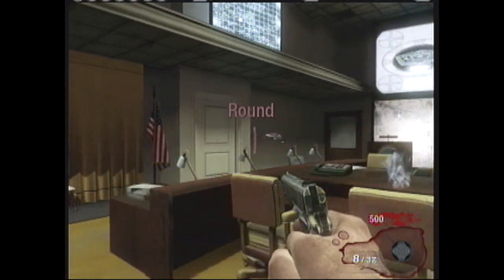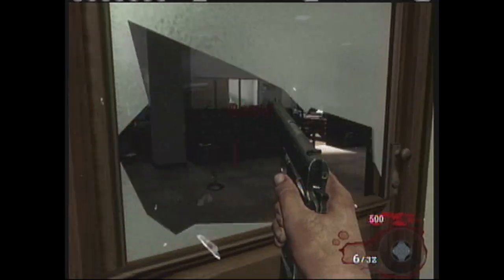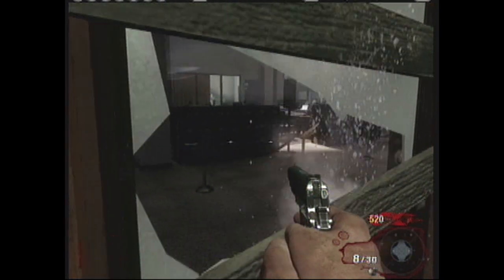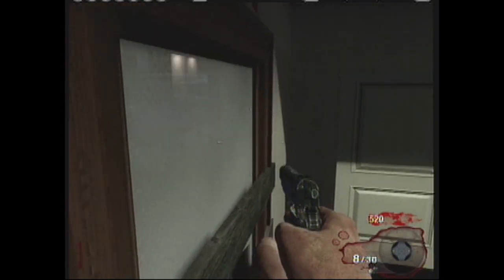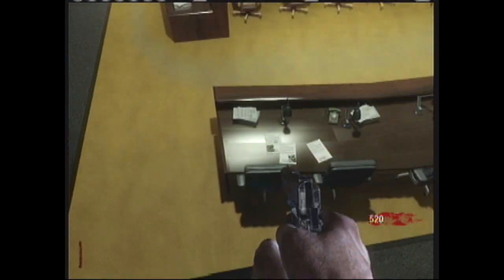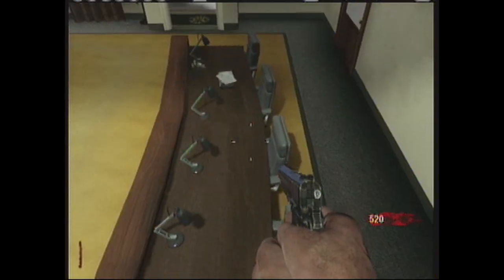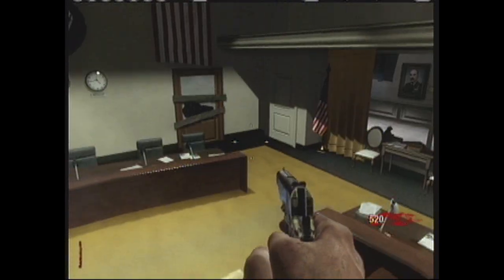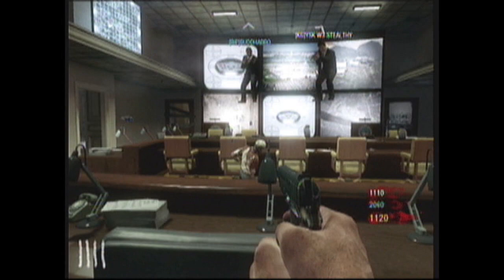Call of Duty Black Ops - How to do the Table Glitch on Five (Barrier Glitch)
Formerly known as TheFalloutDude1.

This video shows you how to get onto the tables near where you start on the Zombies Map Five. This allows you to be invincible because the zombies cannot reach you. The only downside to this glitch is that you can run out of ammo and youll have to jump down to get more.